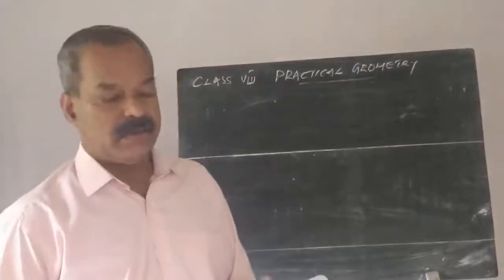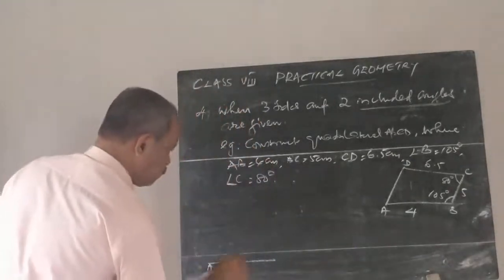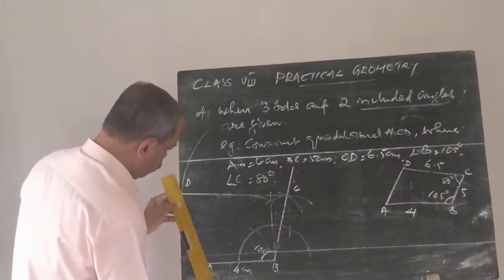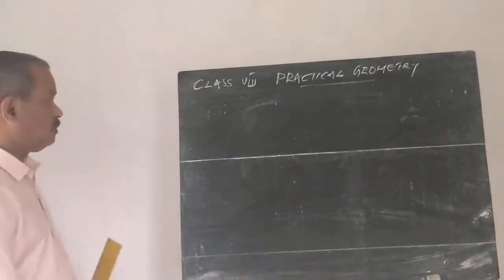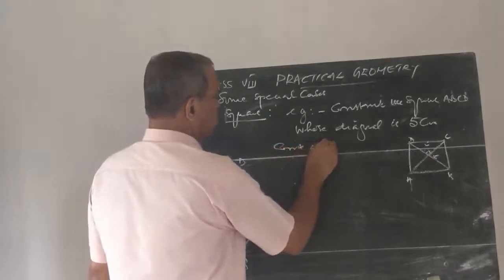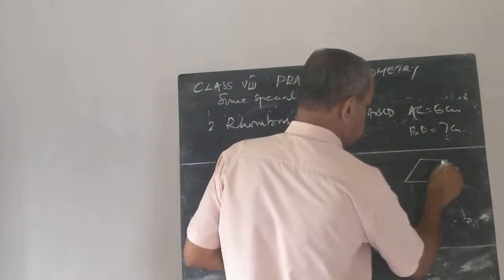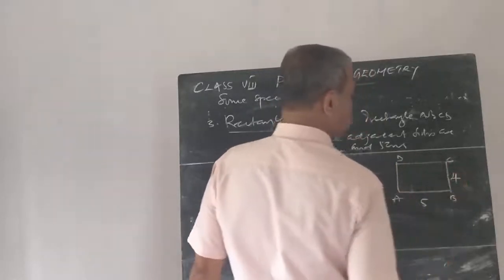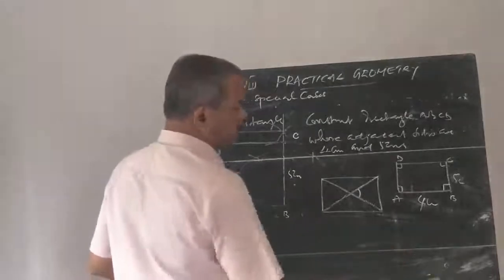CBSE Class 8 Maths Practical Geometry Part 3